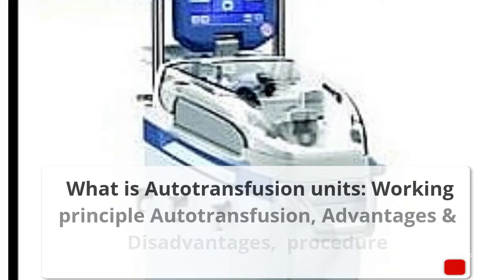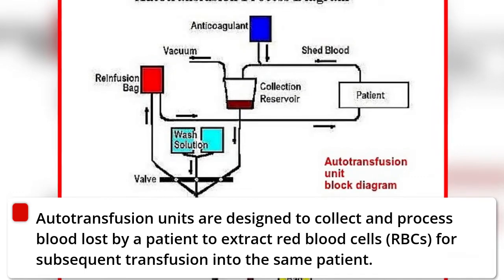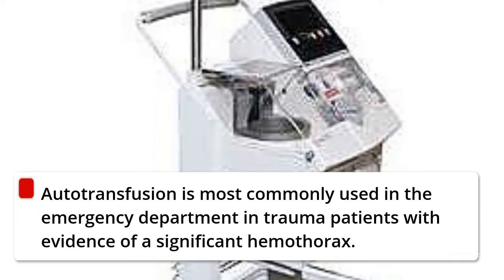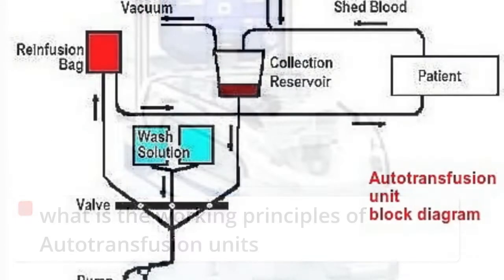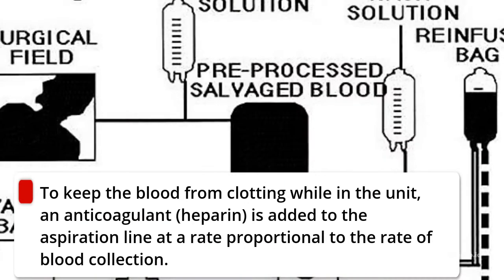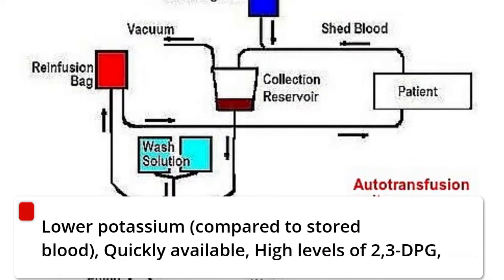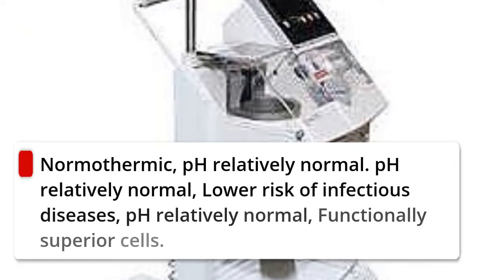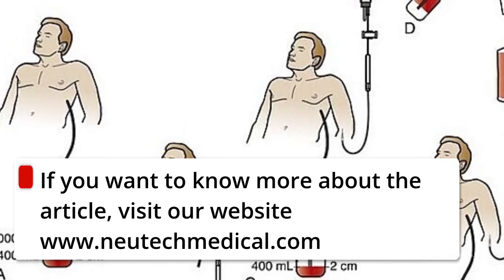What is Autotransfusion units, Working principle Autotransfusion, Advantages &Disadvantages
Autotransfusion units are designed to collect and process blood lost by a patient to extract red blood cells (RBCs) for subsequent transfusion into the same patient.

They are particularly intended for use in surgeries that involve a substantial volume of blood loss. Autotransfusion is a process wherein a person receives their own blood for a transfusion, instead of banked allogenic (separate-donor) blood.

Read More Article About:- Medical Technology

Read More Article About:- IR News

Read More Article About:-Amazon Product Review

Autotransfusion is most commonly used in the emergency department in trauma patients with evidence of a significant hemothorax.

If the patient’s signs and symptoms display evidence of hemothorax preparation of autotransfusion should begin urgent before chest tube placement